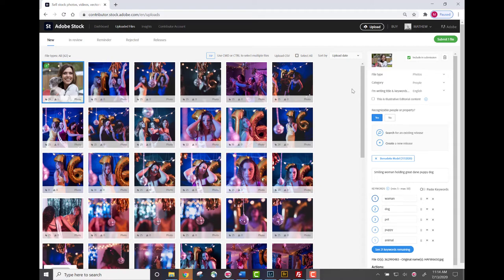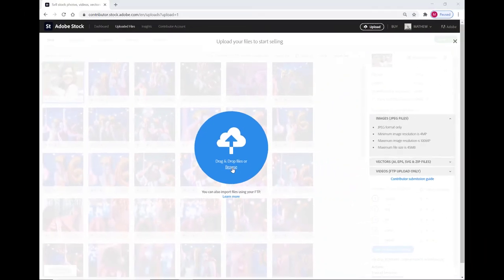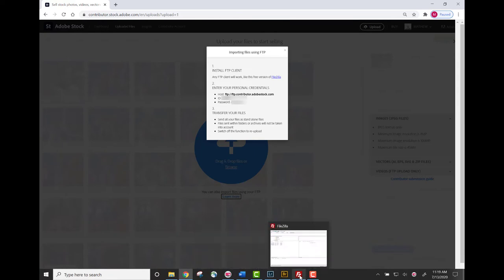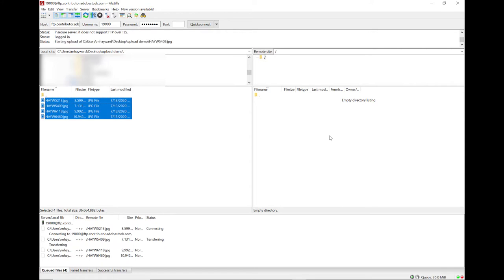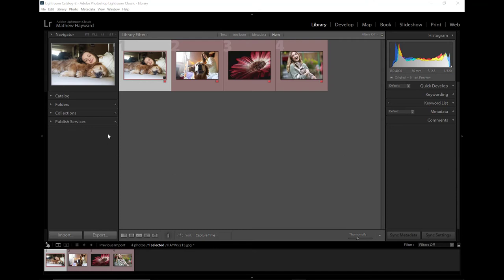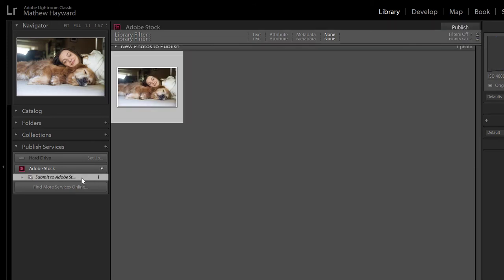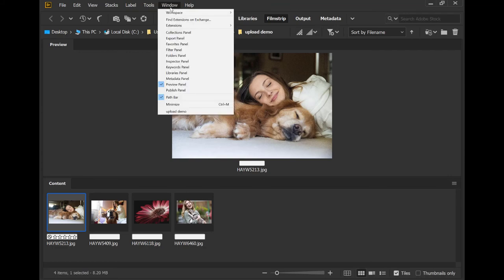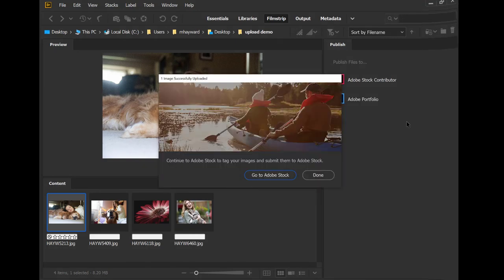How to upload your content to the Adobe Stock Contributor Portal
This video shows several ways to upload images to Adobe Stock including drag and drop directly into the Adobe Stock Contributor Portal, FTP, through Lightroom Classic, or Adobe Bridge.